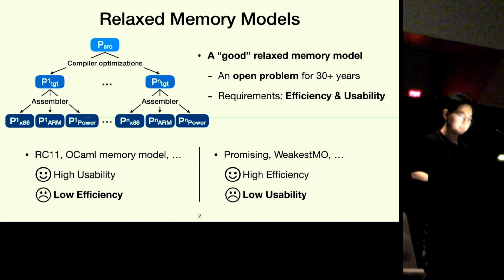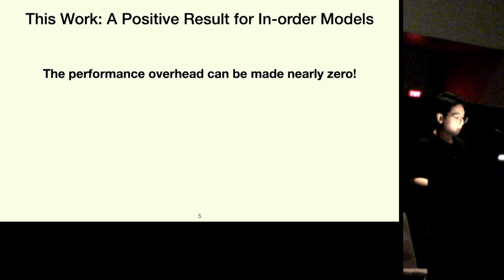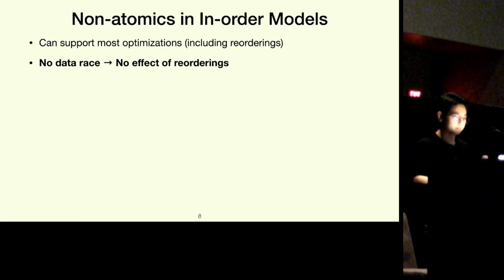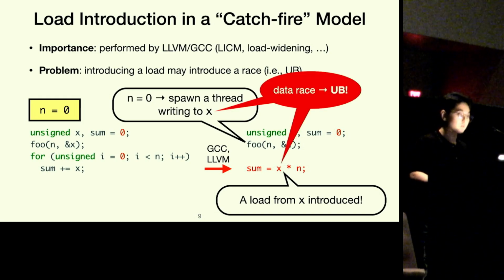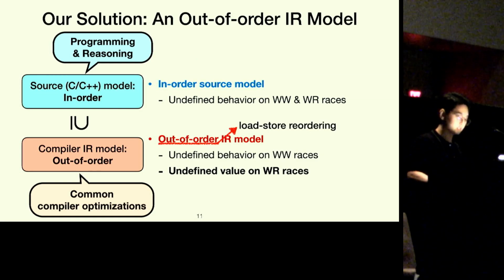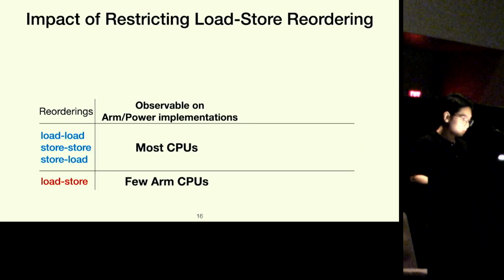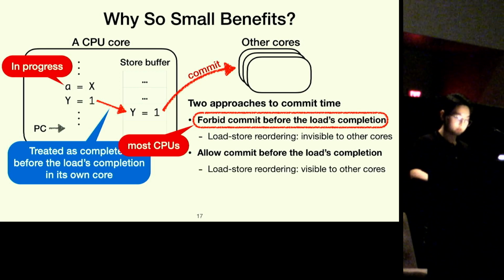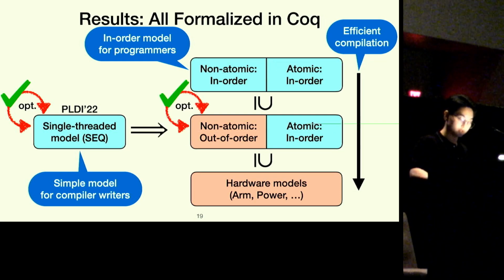[PLDI'23] Putting Weak Memory in Order via a Promising Intermediate Representation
Putting Weak Memory in Order via a Promising Intermediate Representation (Video, PLDI 2023)
 Sung-Hwan Lee, Minki Cho, Roy Margalit, Chung-Kil Hur, and Ori Lahav

 Abstract: We investigate the problem of developing an 'in-order' shared-memory concurrency model for languages like C and C++, which executes instructions following their program order, and is thus more amenable to reasoning and verification compared to recent complex proposals with out-of-order execution. We demonstrate that it is possible to fully support non-atomic accesses in an in-order model in a way that validates all compiler optimizations that are performed in single-threaded code (including irrelevant load introduction). The key to doing so is to utilize the distinction between a source model (with catch-fire semantics) and an intermediate representation (IR) model (with undefined value for racy reads) and formally establish the soundness of mapping from source to IR. As for relaxed atomic accesses, an in-order model must forbid load-store reordering. We discuss the rather limited performance impact of this fact and present a pragmatic approach to this problem, which, in the long term, requires a new kind of hardware store instructions for implementing relaxed stores. The source and IR semantics proposed in this paper are based on recent versions of the promising semantics, and the correctness proofs of the mappings from the source to the IR and from the IR to Armv8 are mechanized in Coq. This work is the first to formally relate an in-order source model and an out-of-order IR model with the goal of having an in-order source semantics without any performance overhead for non-atomics.